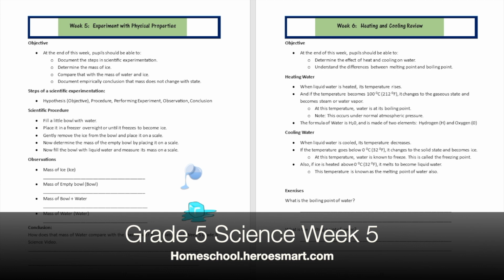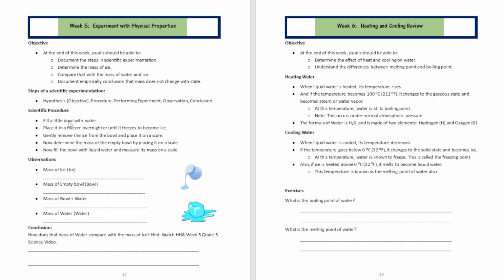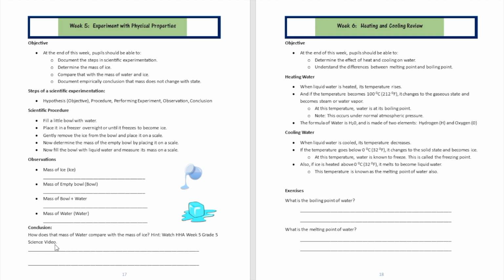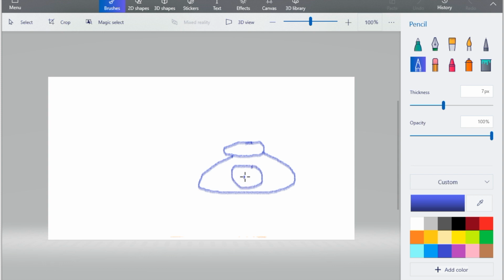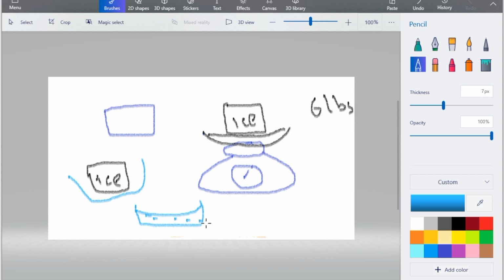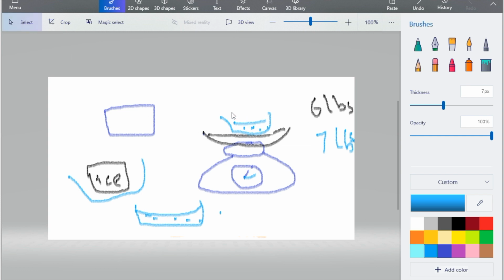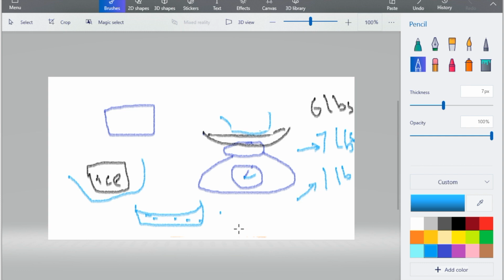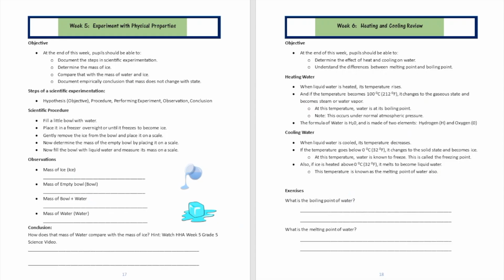Homeschooling _ Fifth Grade (Grade 5) Science Week 5